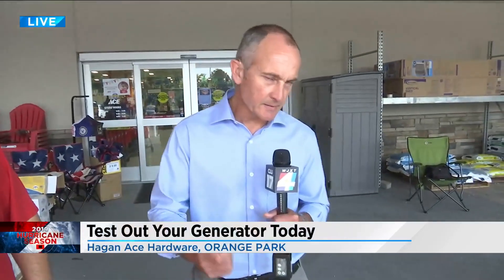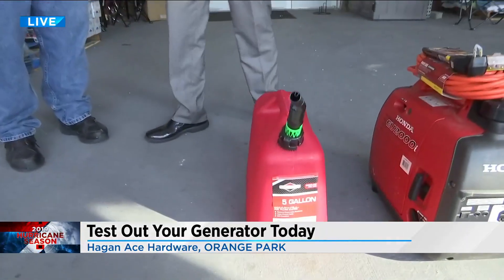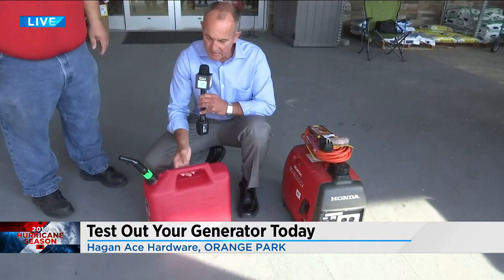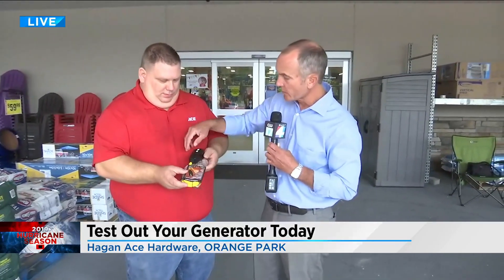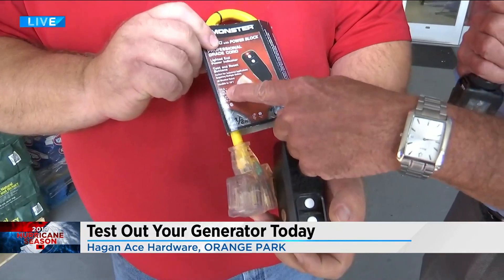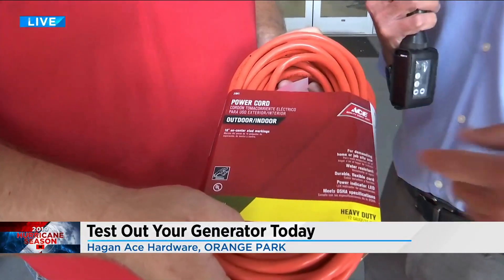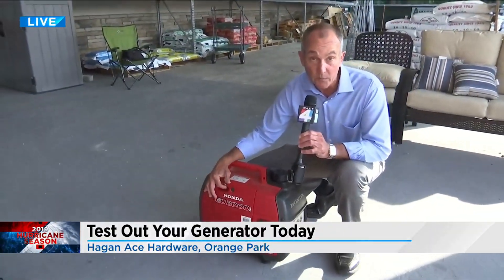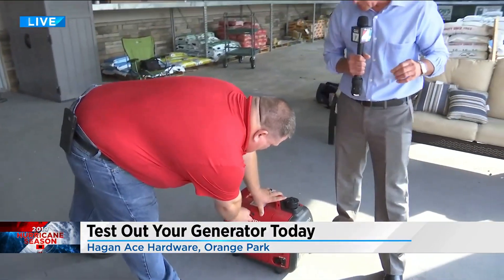Hurricane safety tips from ACE Hardware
Richard joins us from the Hagen Ace Hardware in Orange Park where he's encouraging people to pull out their generator and try to crank it today.